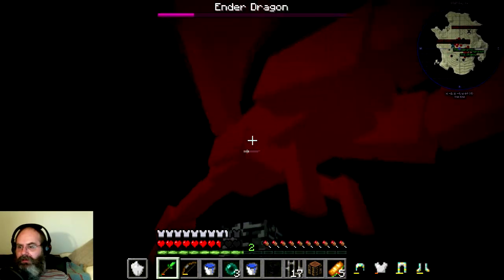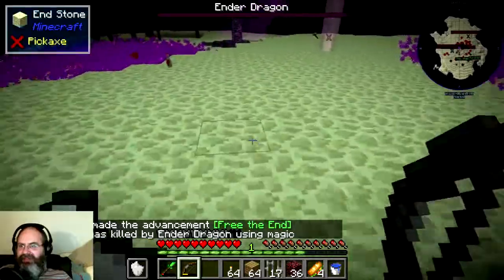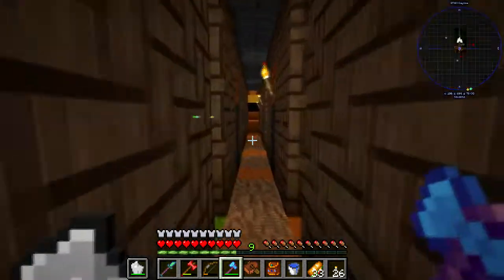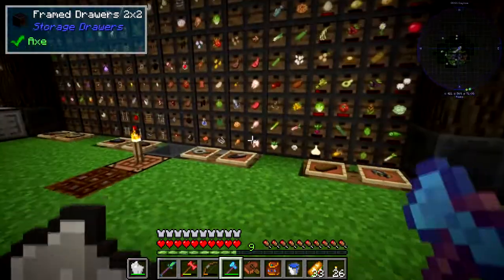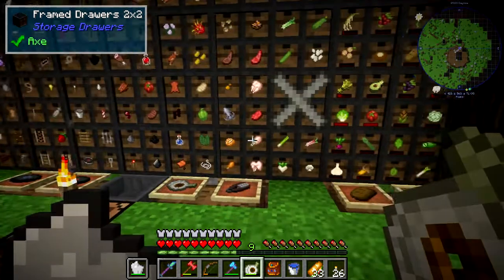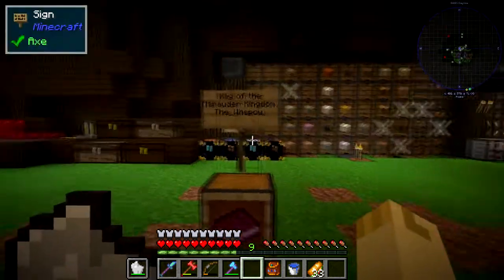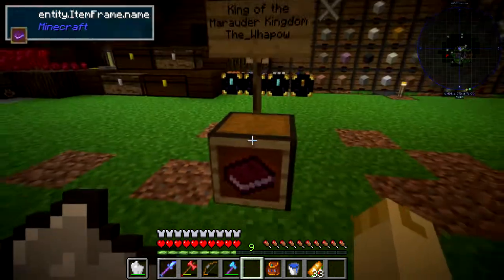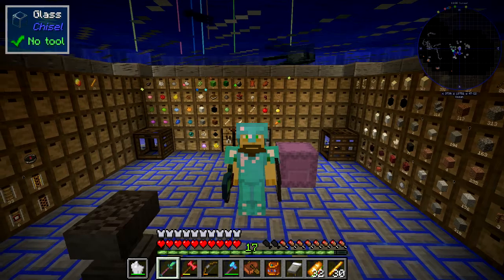KerPOWCraft: A Modded Minecraft Series, Episode 02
In this episode, it's a little short, but we do a little prank on The_Whapow and review the Ender Dragon battle footage from the live stream.

Live Stream Schedule:
Thursday 1:00 am EST to 3:00 am EST
Sunday 3:00 pm EST to 7:00 pm EST